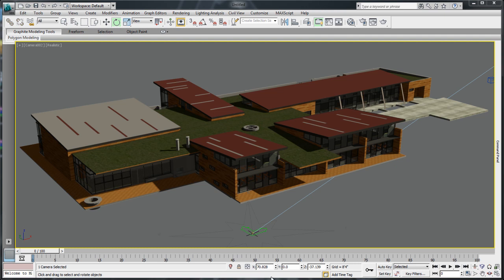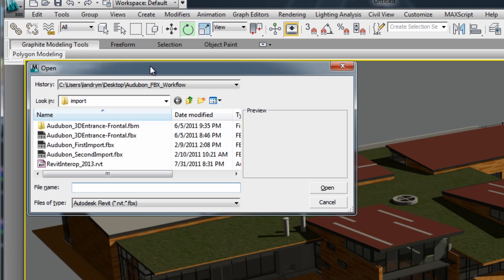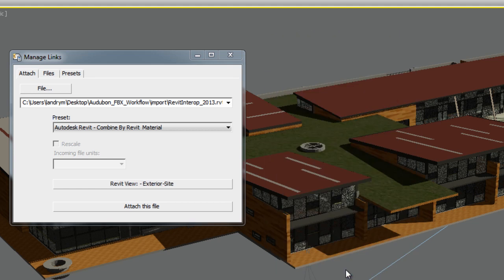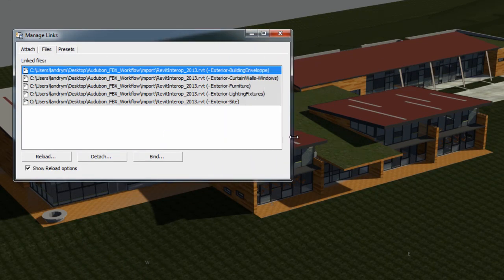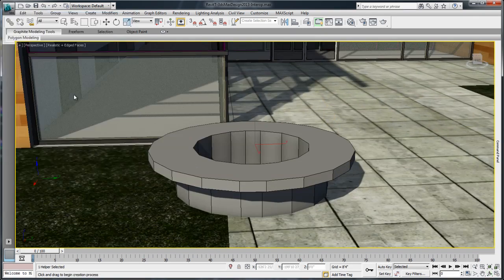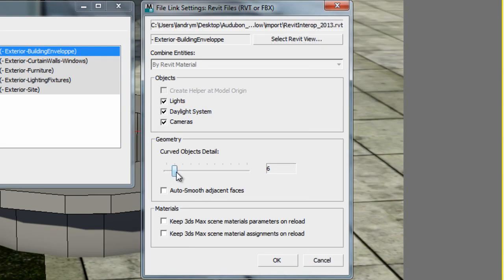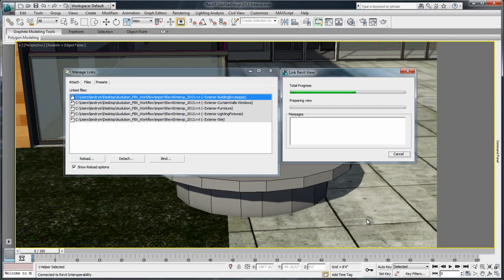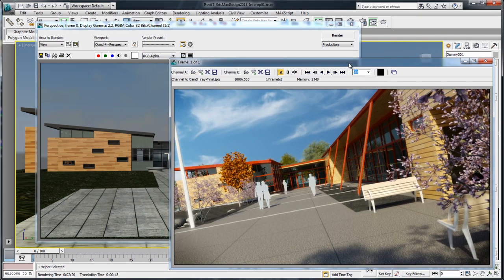3ds Max Design 2013: Interop with Revit Architecture 2013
Enhanced Interoperability with Autodesk Revit Architecture
Facilities working with both 3ds Max Design and Autodesk Revit Architecture 2013 software can now take advantage of more efficient data exchange. Revit files (.RVT) can now be directly imported into the 3ds Max Design 2013, enabling users to select a data view of choice to load from within the Revit file.